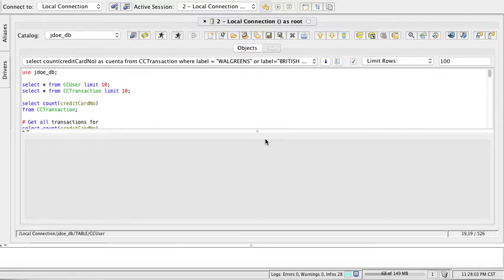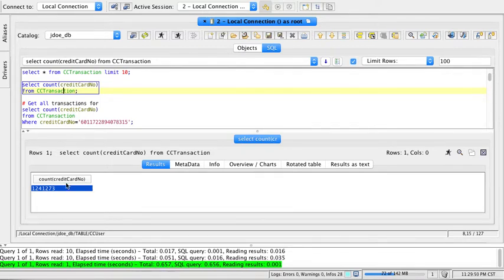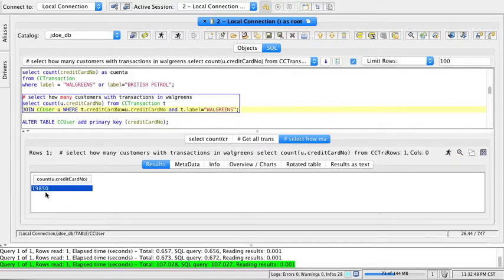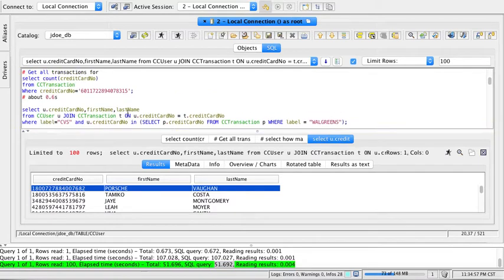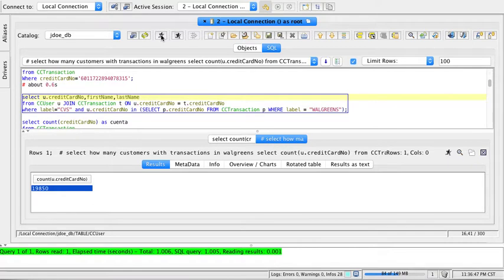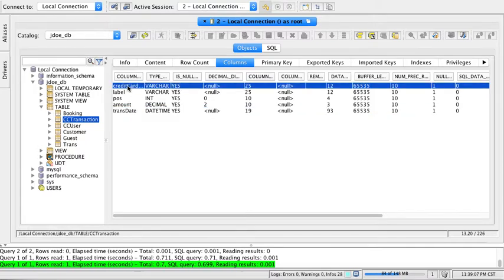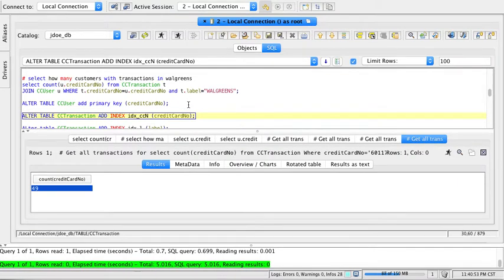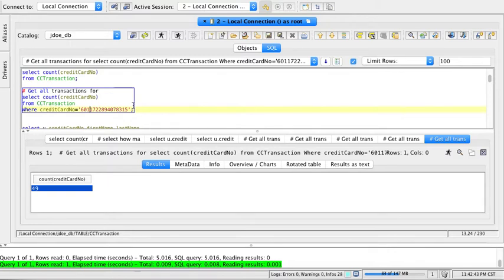indices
This video shows the power of indices in practice. First shows how a primary key (a special case of indexing) can help improve the retrieval time of a query. Then I show how a simple index can help too.